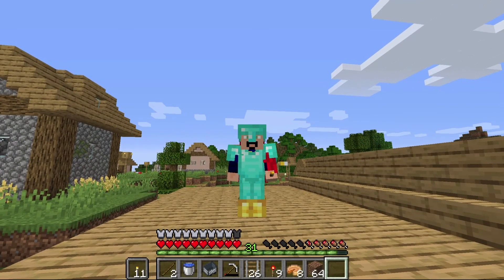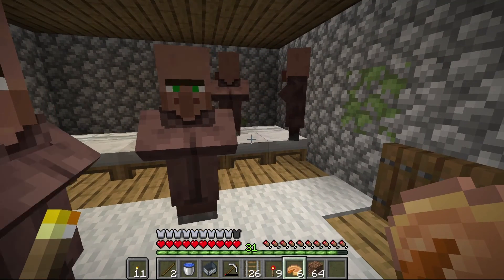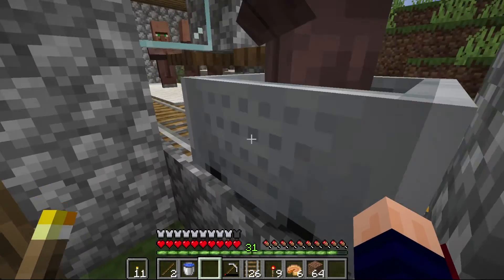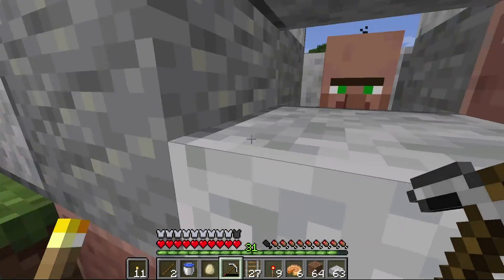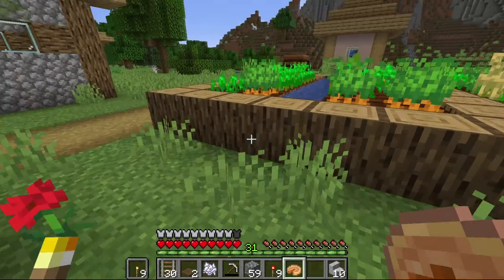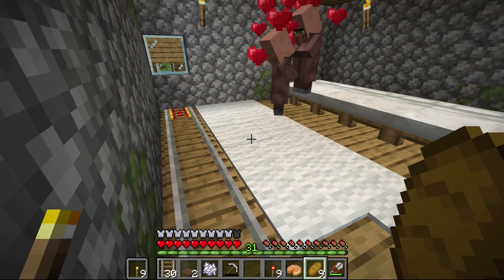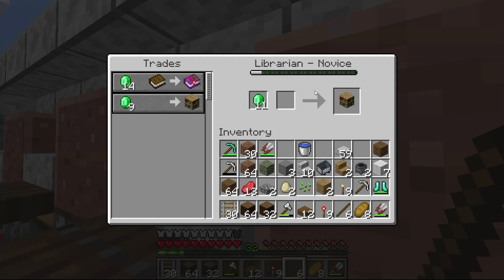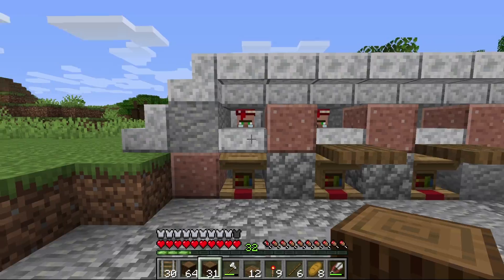The Big Move - Origins Survival: Avian Edition #8 (Minecraft)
Life has settled down a bit, so it's time to actually focus on the villager trading hall we started a few episodes back! Let's get into it!